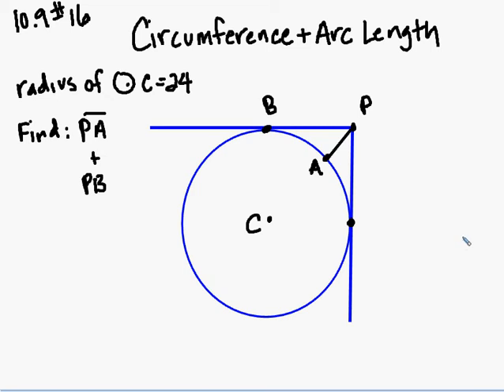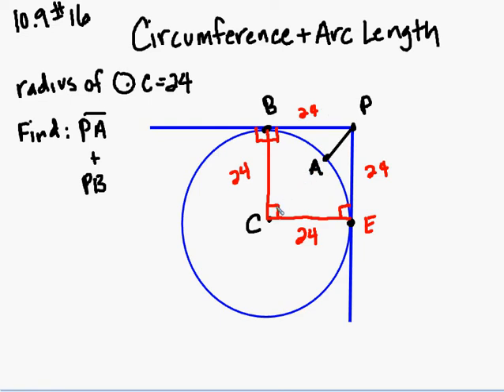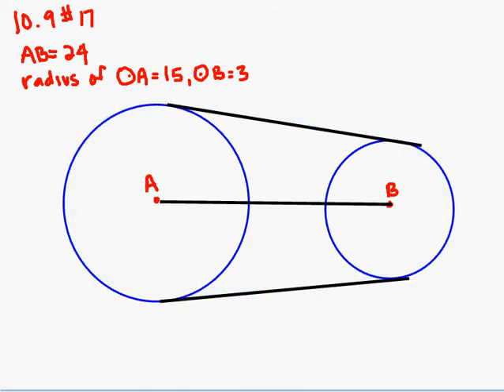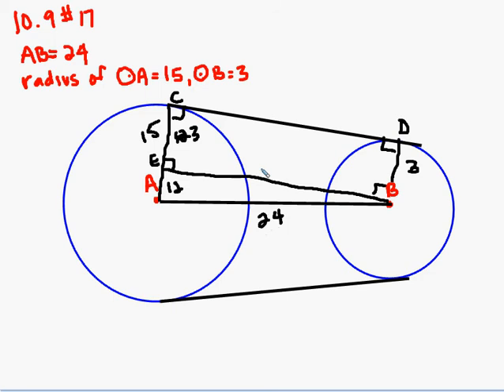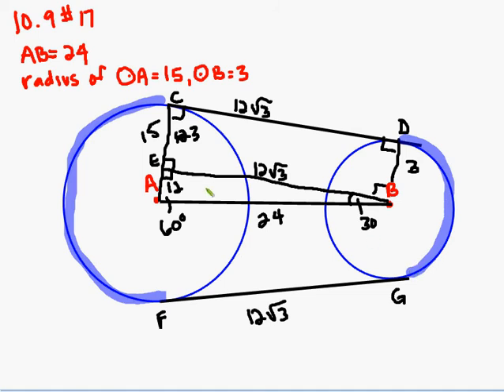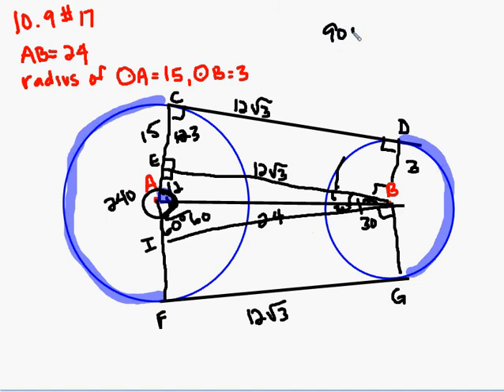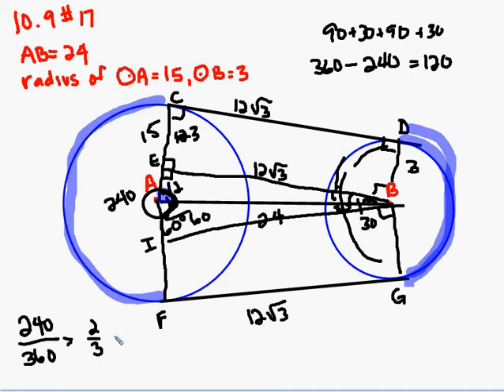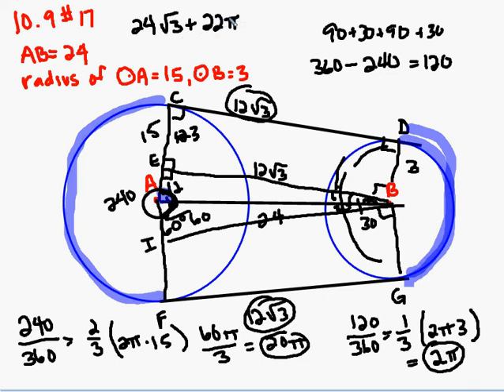10.9 Circumference and Arc Length